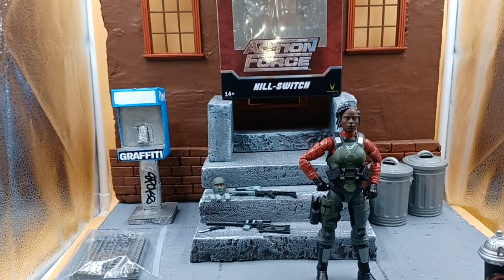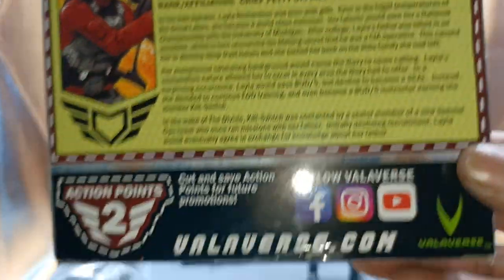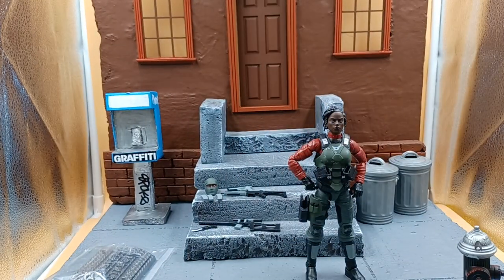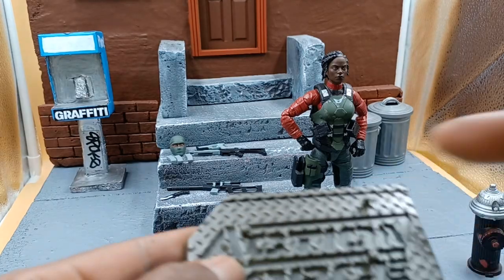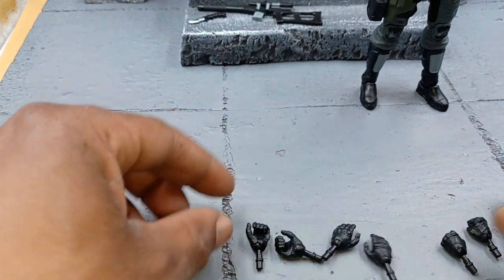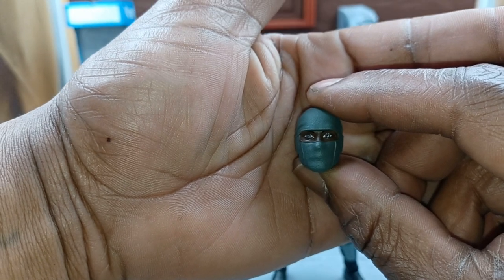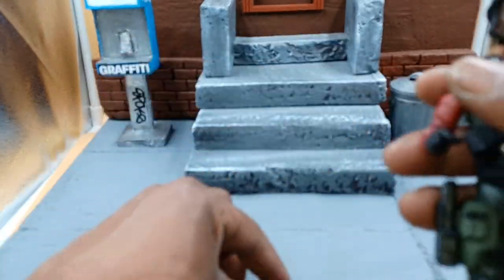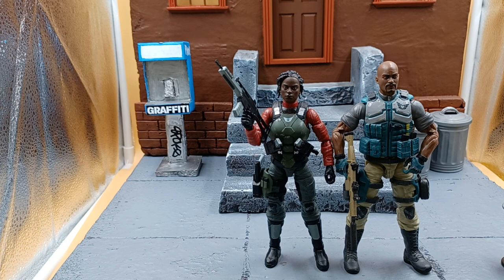VALAVERSE ACTION FORCE SERIES 3 (KILL SWITCH)ACTION FIGURE REVIEW AAAAAARRRRRGGGGHHHHH